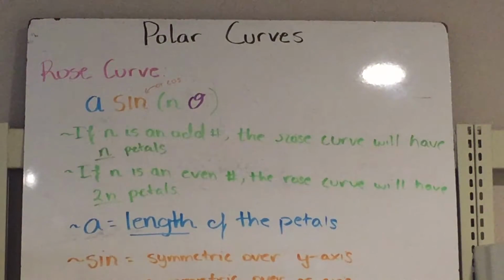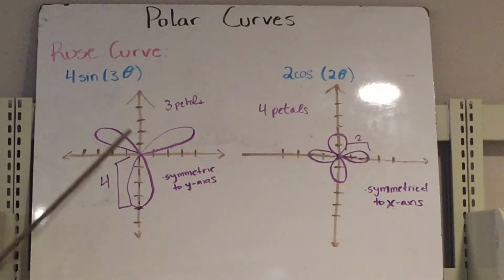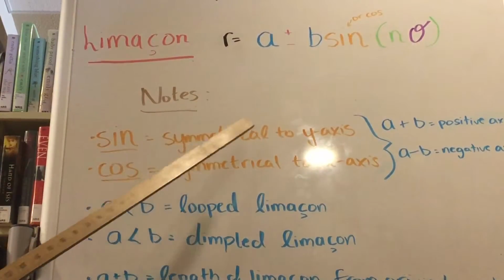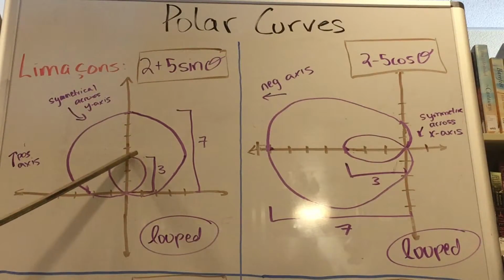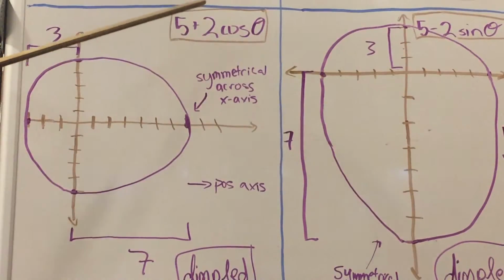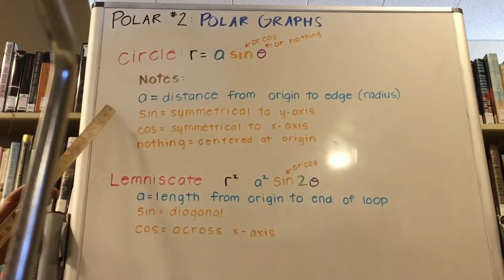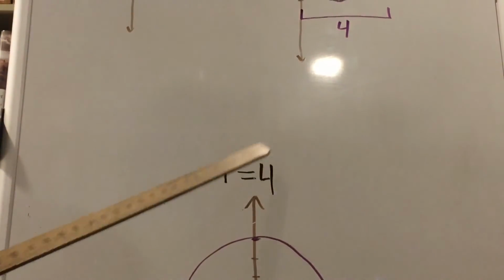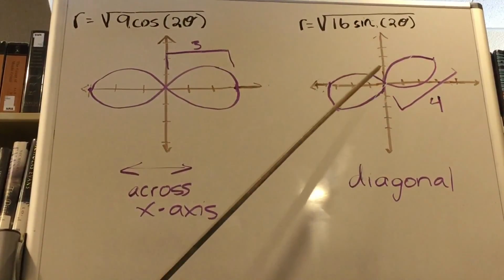Polar #2 - Polar Curves